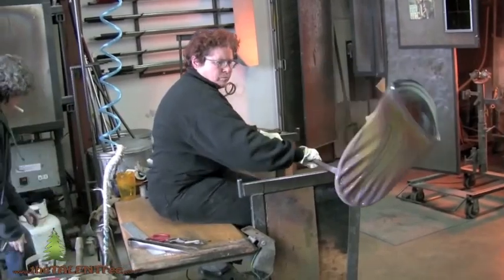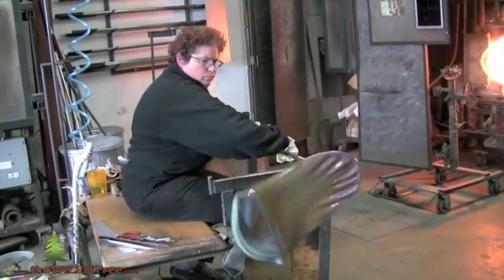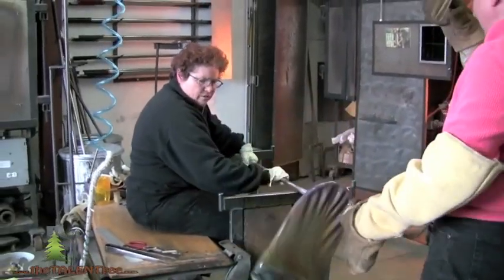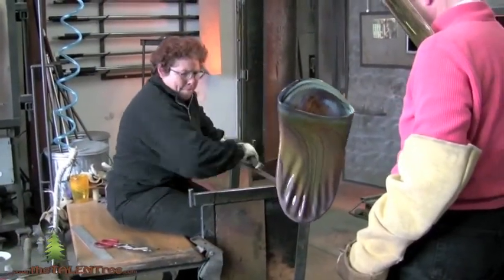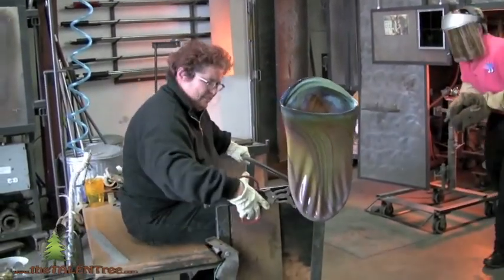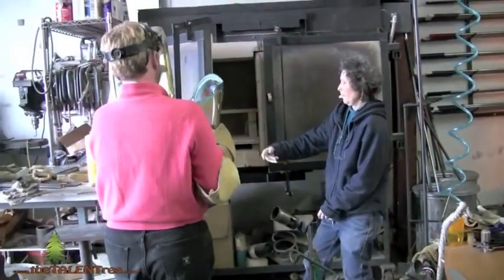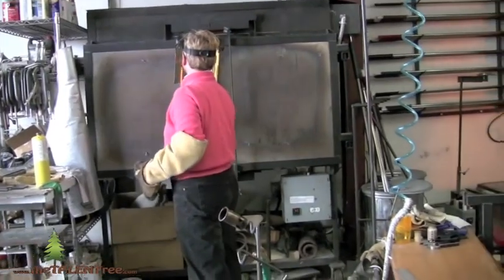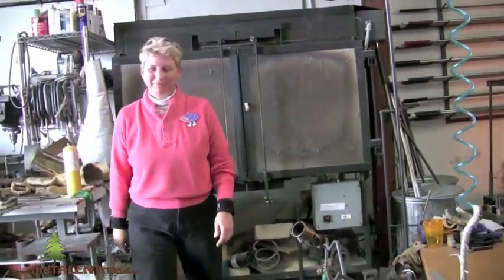Part 7: Slow Cooling 'The Art of Glass Blowing' with Master Glass Blower Elodie Holmes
and Join theTALENTree to see more of this video demonstration, 'The Art of Glass Blowing' with Master Glass Blower Elodie Holmes

    "After doing that little dance the piece has to go into an oven that is 900 degrees or so. To go through a slow cooling proccess... we break it off the pipe and handle it with heavy duty gloves and put it into the annealling oven... And that's how it's done.."